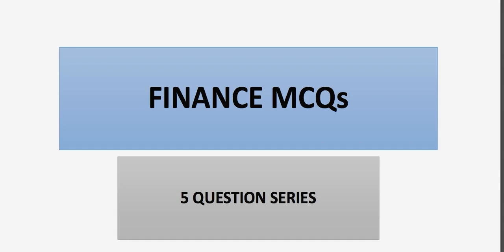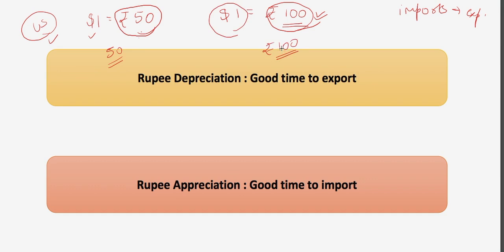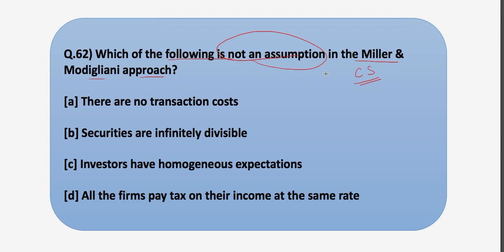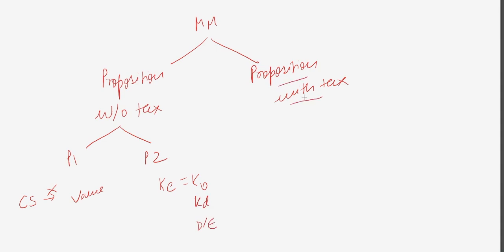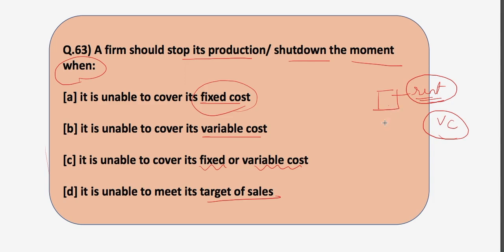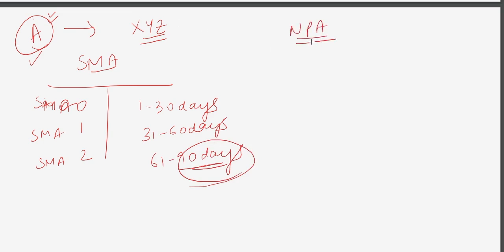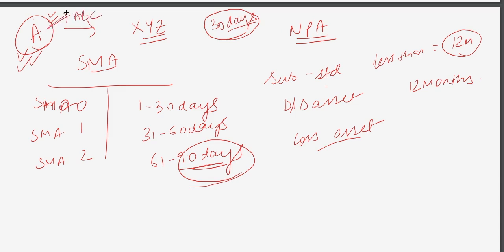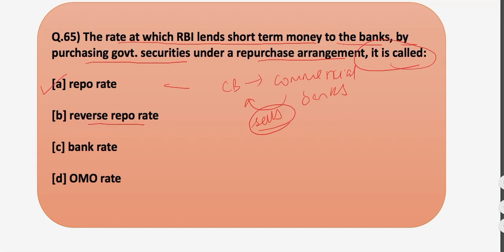Finance 5 MCQs Series | RBI & SEBI 2019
Crash Course Details:
1) Phase 1 Complete Course (Videos + PDF + Mocks)

2) Phase 2 Complete - ESI + F&M + English Descriptive (Live sessions + Videos + PDF + Mocks)

3) Video Lessons, Sectional Tests & Topic Tests & GK Tests.

4) Current Affairs for Phase 1 & Phase 2 (PDFs + Videos)

5) Comprehensive Mocks for Phase 1 & Phase 2.